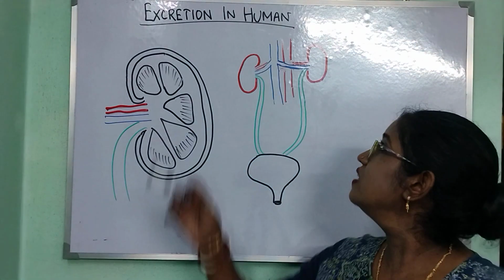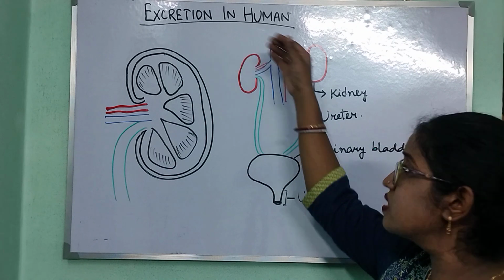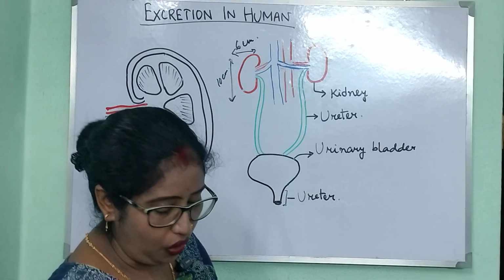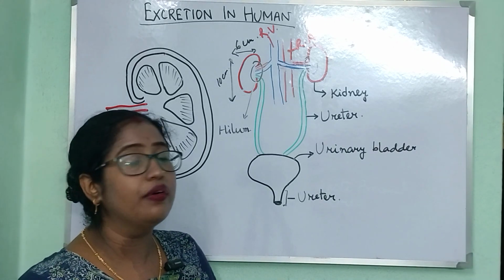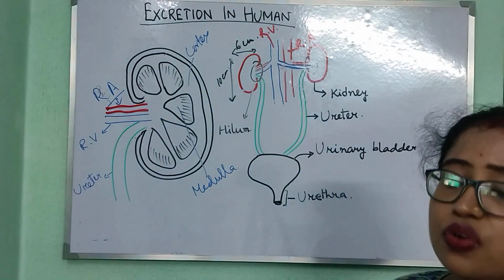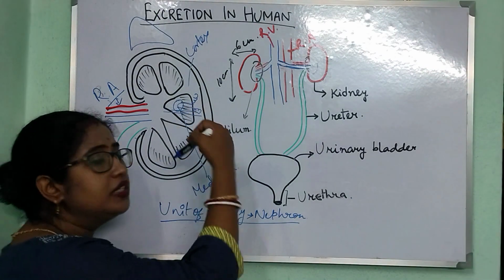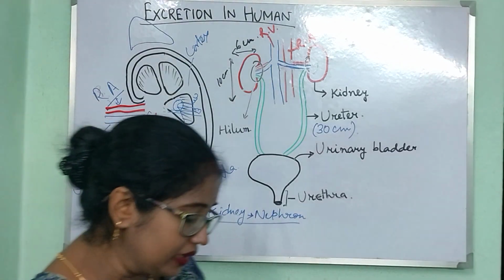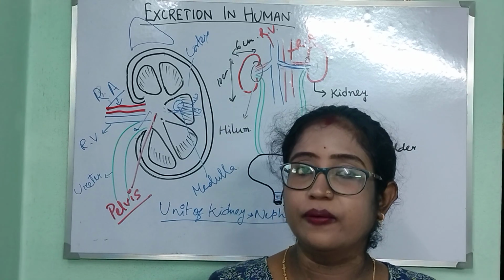The Secret Life of Your Body’s Waste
The human excretory system is responsible for removing waste products from the body. It consists of several organs, including the kidneys, ureters, bladder, and urethra. The kidneys are the primary organs of the excretory system and are responsible for filtering waste products from the blood. The waste products are then excreted from the body in the form of urine.

The process of excretion begins when blood enters the kidneys through the renal artery. The blood is then filtered by tiny structures called nephrons, which remove waste products and excess water from the blood. The filtered blood is then returned to circulation through the renal vein.

The waste products that are removed from the blood include urea, creatinine, and uric acid. These substances are produced by the body as a result of normal metabolic processes and must be removed to prevent them from building up in the bloodstream.

Once the waste products have been filtered out of the blood, they are transported to the bladder through two tubes called ureters. The bladder stores urine until it is ready to be excreted from the body through a tube called the urethra.

In addition to removing waste products from the body, the excretory system also plays an important role in regulating fluid balance and electrolyte levels in the body. This helps to maintain homeostasis and ensure that all of the body’s systems are functioning properly.

I hope this information helps! Let me know if you have any other questions.